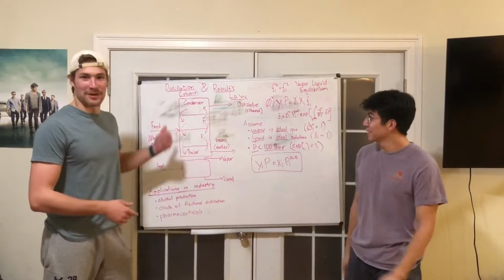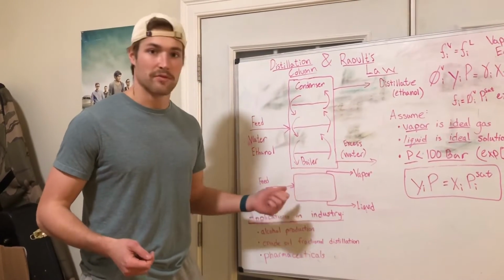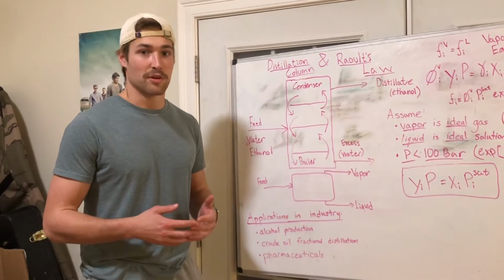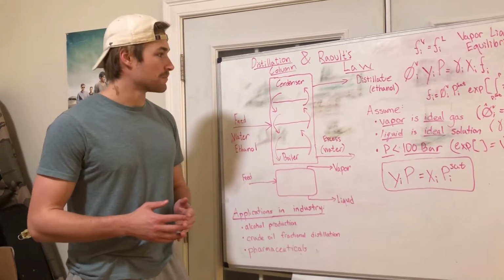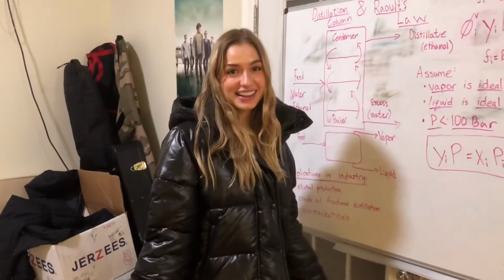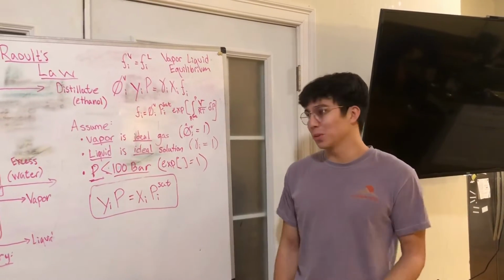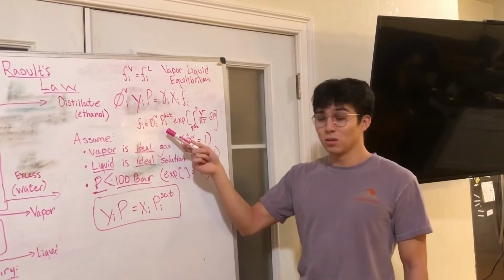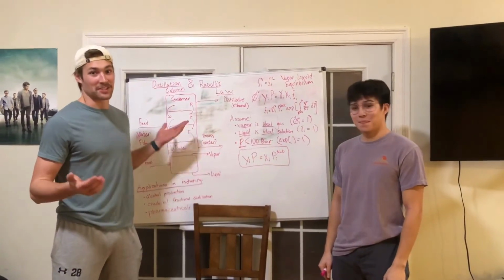Distillation Columns Rock!